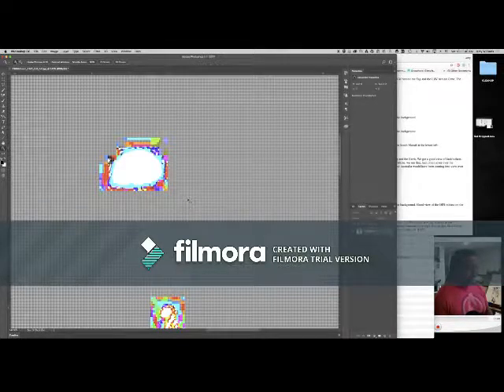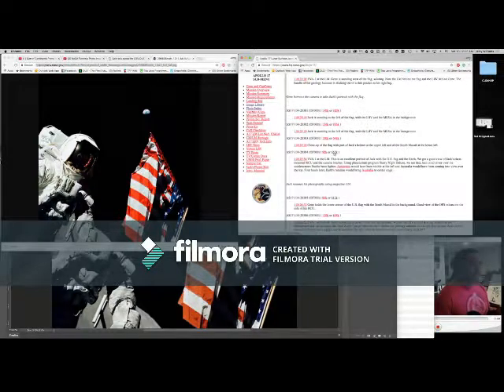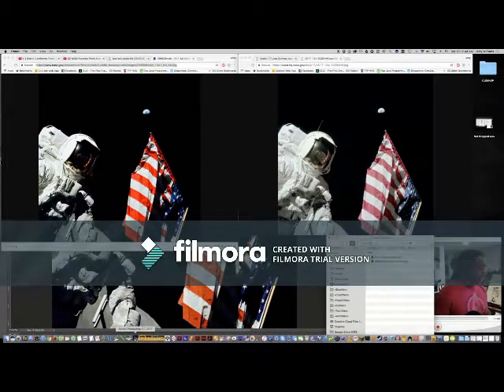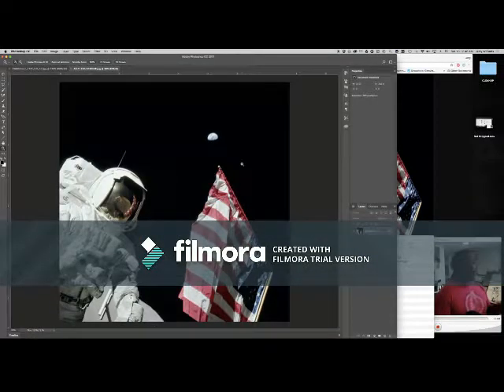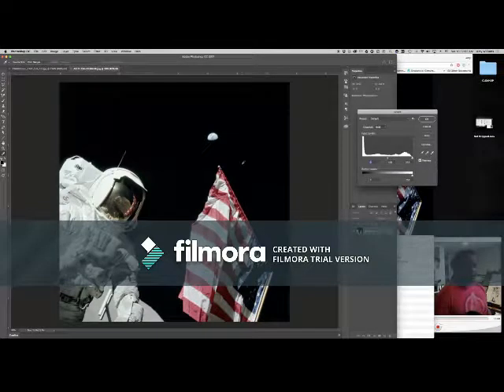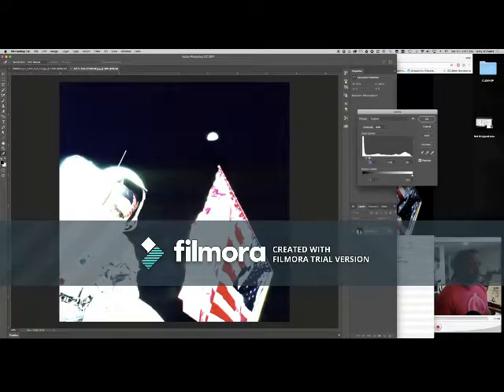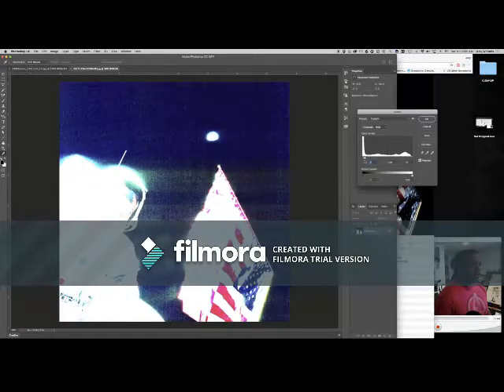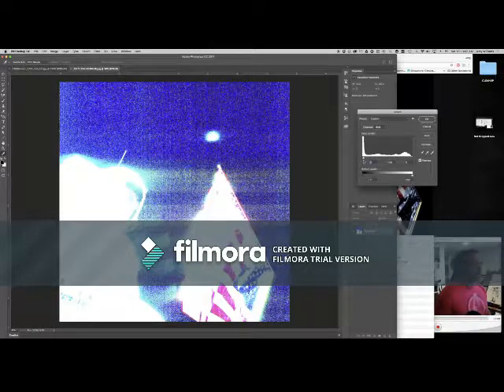GREATERSAPIEN (MIRROR)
Hello guys, I thought that GreaterSapien done an excellent job at PROVING that all the flattards that think NASA faked their moon landing photos wrong!! If you haven't seen his video then you should definitely check this out. This is his video exactly other than my intro and end credits.